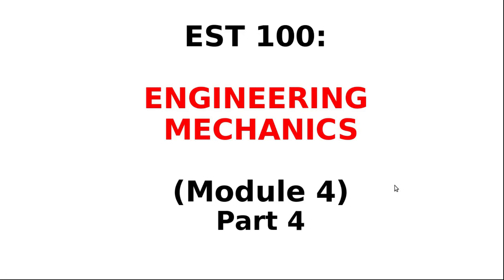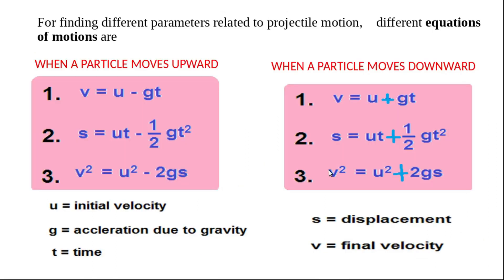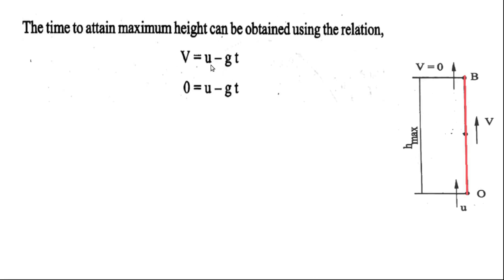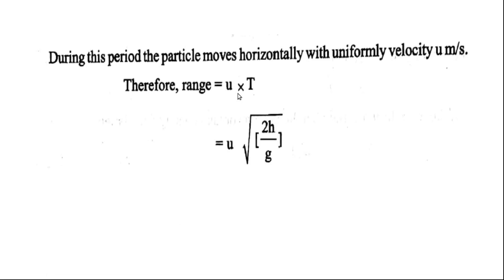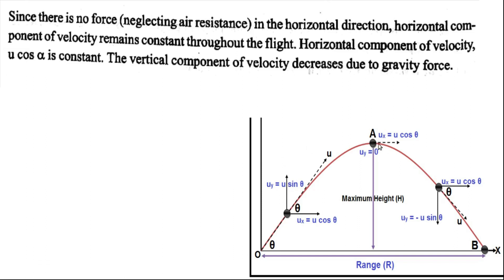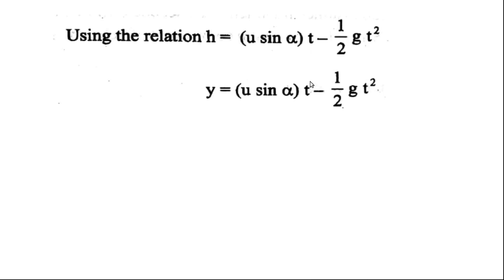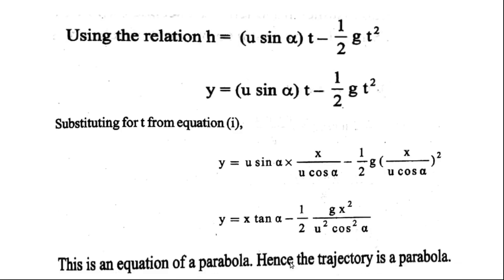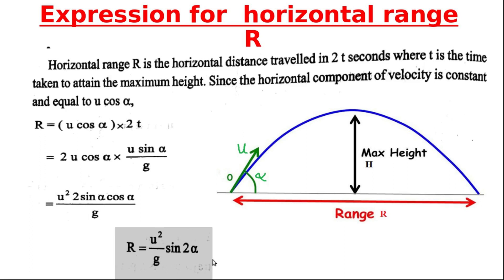EST 100:ENGINEERING MECHANICS (Module 4)- Part 6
Part 6 includes Projectile motion